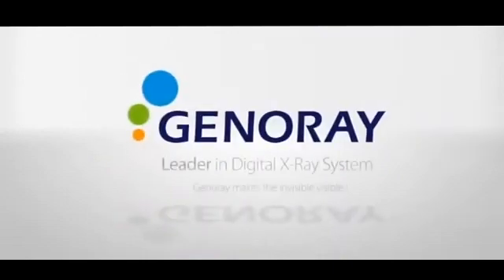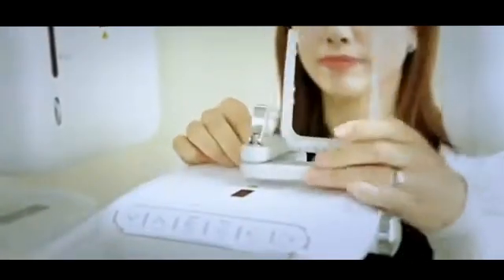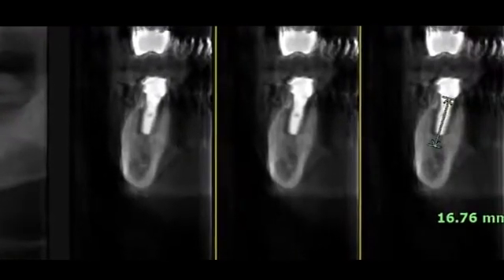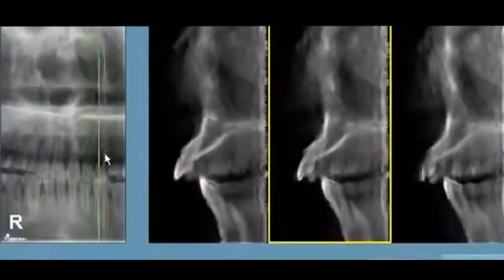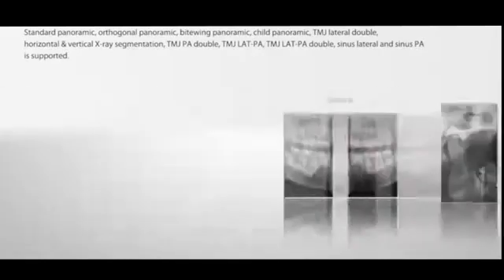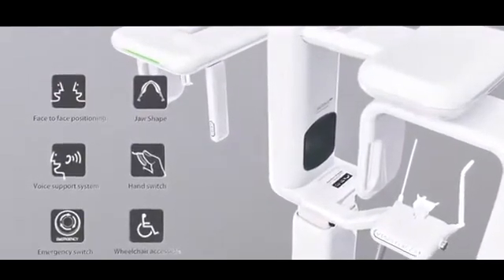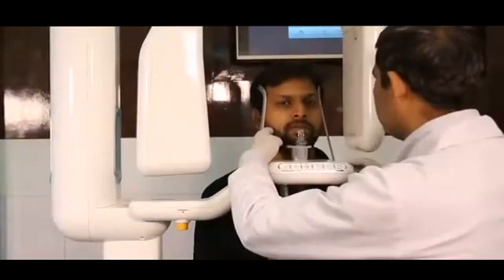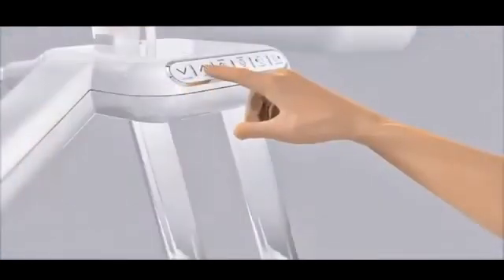Genoray Papaya OPG With Ceph X-Ray Machine - Without PC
The Genoray Papaya OPG with Ceph X-Ray Machine is a cutting-edge imaging system tailored for dental diagnostics. Featuring panoramic and cephalometric capabilities, it provides comprehensive dental imaging without the need for a PC, ensuring efficiency and convenience for dental practitioners.

The Genoray Papaya Slim OPG X-Ray Machine offers advanced imaging capabilities for dental diagnostics. Compact and efficient, this device provides high-quality panoramic X-rays without the need for a PC, streamlining the imaging process for dental professionals.